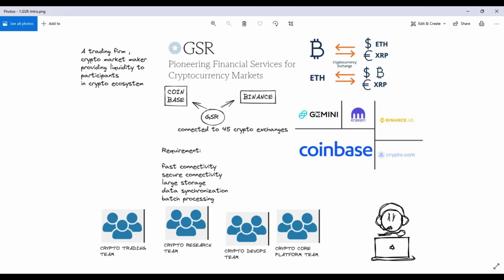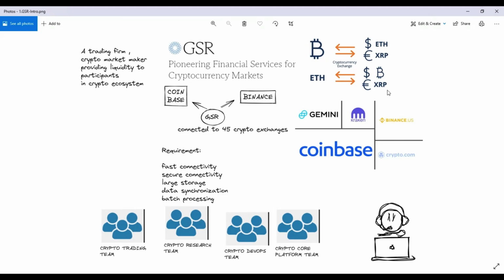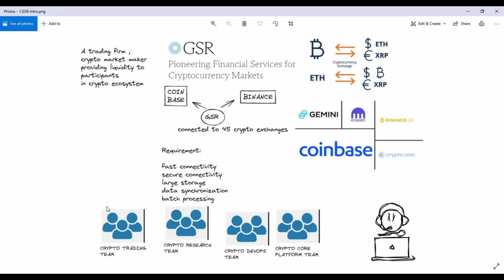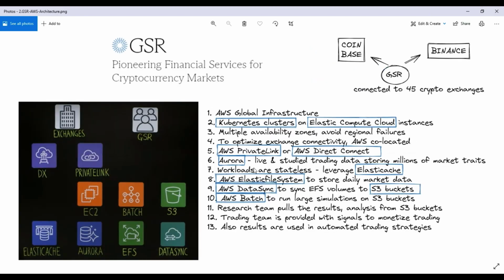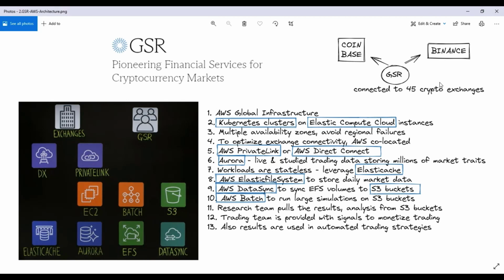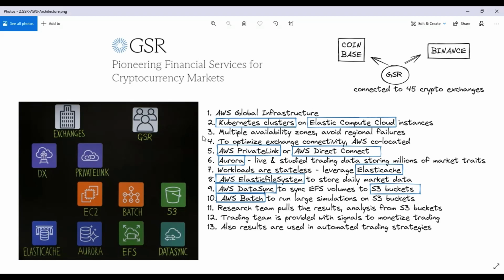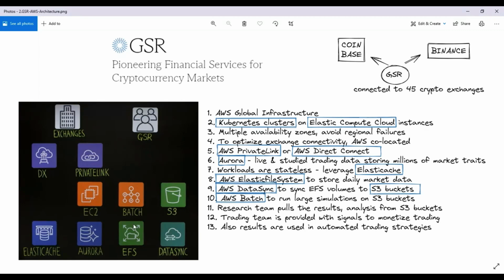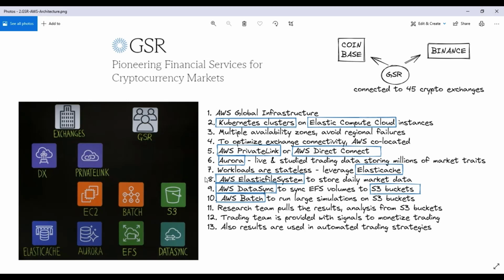AWS Architecture of Crypto Trading Firm - GSR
Let us see AWS Architecture of a leading crypto trading firm - GSR.

How a crypto trading firm like GSR architects on AWS! 📈

📚 AWS architecture books:

🔹 AWS Certified Solutions Architect (SAA-C03)
🔹 Kubernetes in Action
🔹 Designing Distributed Systems